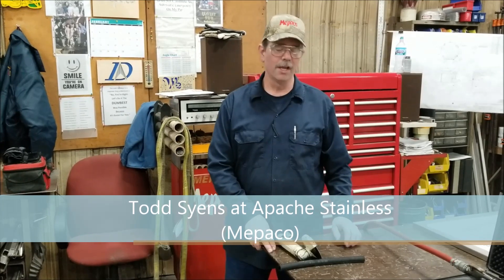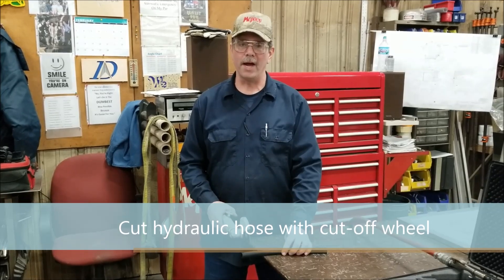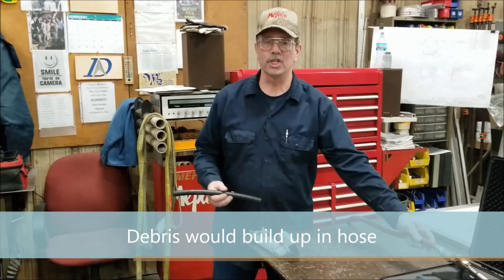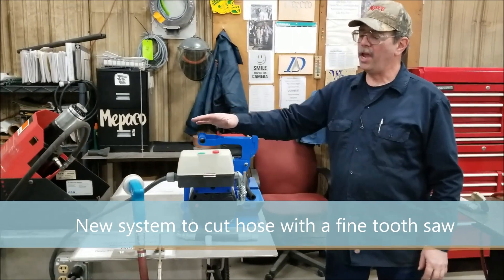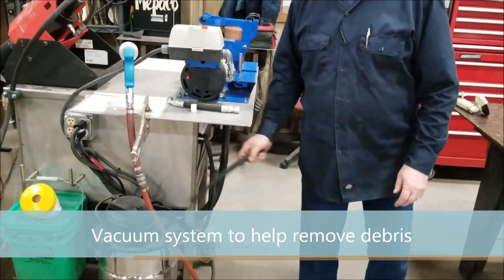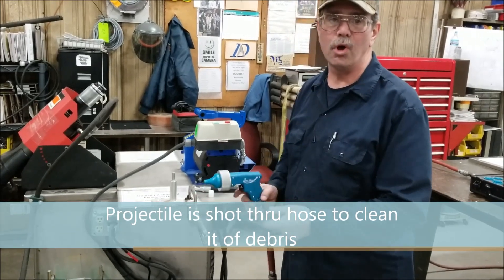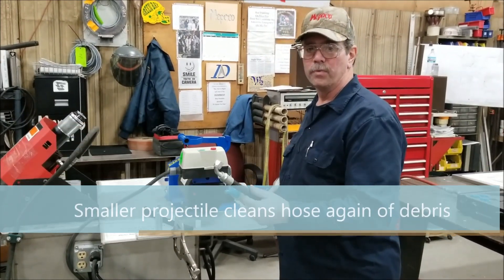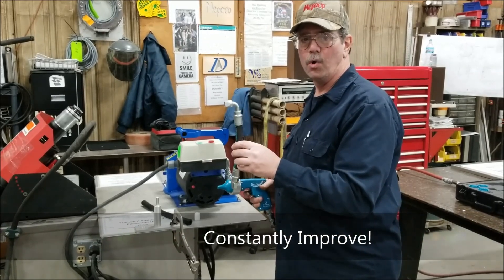Hyd Hose Station Todd 20190208 Edit